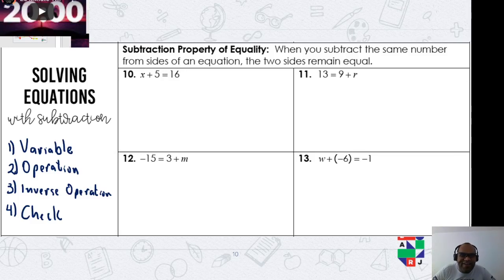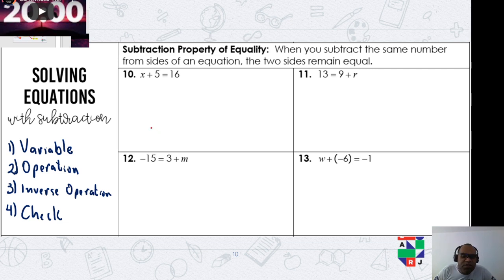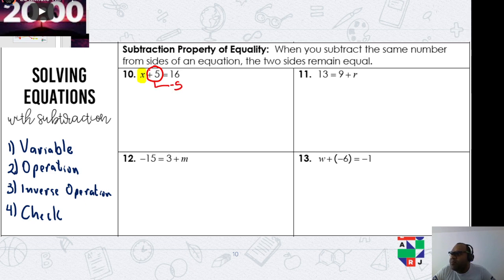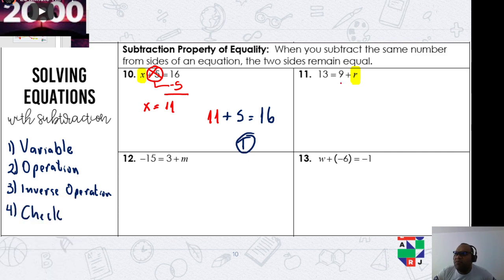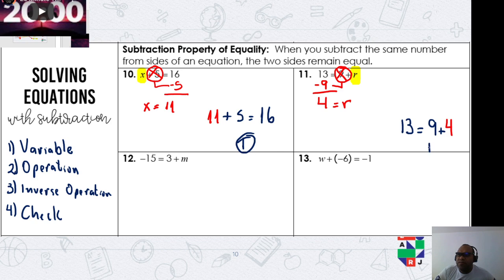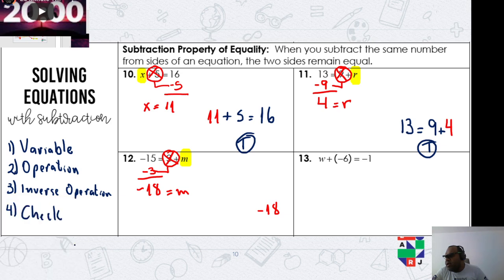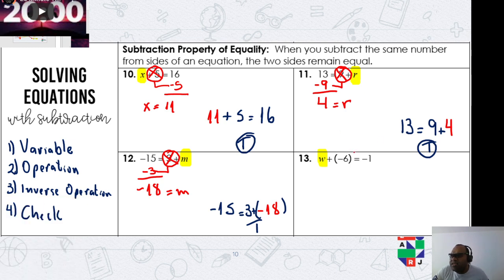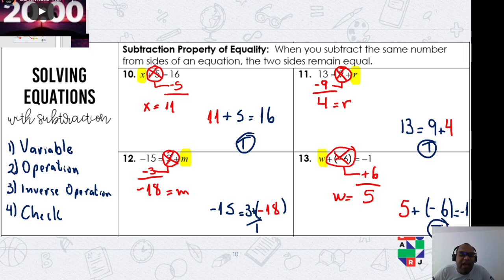Grade 6 - One-Step Equations (Addition & Subtraction)